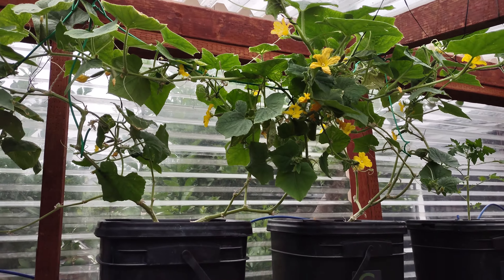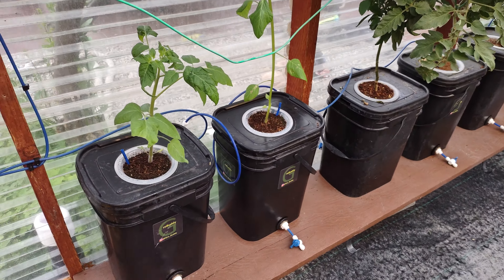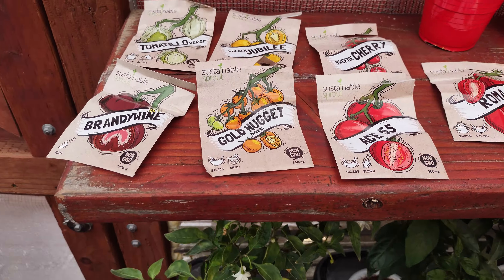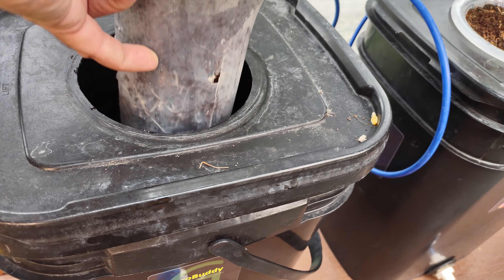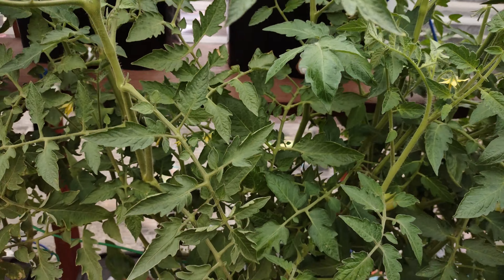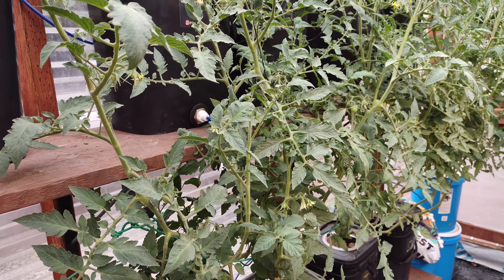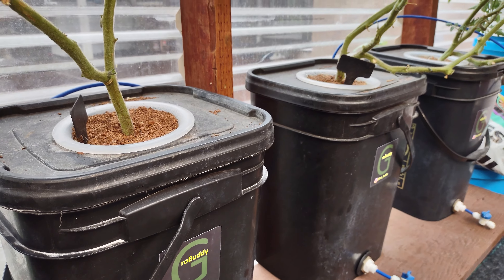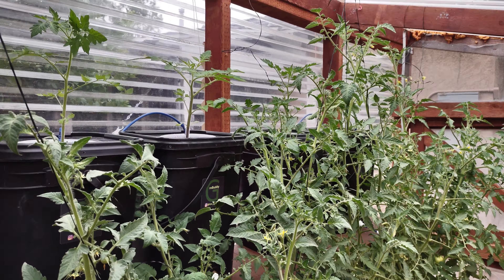Fully automated Kratky Method Hydroponic greenhouse growing tomatoes cucumbers & peppers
Growing with the GroBuddy. Fully automated kratky-method bucket. autofilling buckets using gravity reservoir allow for a 100% electricity free way to grow hydroponics.

If anyone has the ability to use wikipedia please add GroBuddy as a method so we don't discourage people from using this method on larger plants. the current description doesn't give hope to someone wanting to grow much larger plants using this method so allowing them to know about the GroBuddy they will know its possible under the right conditions

The Kratky method is a passive hydroponic technique for growing plants suspended above a reservoir of nutrient-rich water.[1] Because it is a non-circulating technique, no additional inputs of water or nutrients are needed after the original application, and no electricity, pumps, or water and oxygen circulation systems are required.[2] The Kratky method has applications both for commercial food production and as a small-scale and low-maintenance technique for home growers.[3] It has been described as "the simplest hydroponic system."[4]

Plants are placed in net cups filled with an inert growth medium such as rock wool, expanded clay aggregate, sphagnum moss, or coconut coir.[5][6] The net cups are suspended above a reservoir of water containing essential nutrients in solution.[7] Only the root tips are allowed to touch the surface of the reservoir. As the plant grows and depletes the water level, a gap of moist air will form and expand between the water surface and the base of the plant. The roots in this gap become laterally branching "oxygen roots," and absorb oxygen from the air inside the container.[8] By the time the water level is fully depleted, the plant should be ready to harvest. Thus, in one growing cycle, no additional replenishment of water or nutrients is needed beyond the initial application.[9]
The method is named after Bernard Kratky, a researcher at the University of Hawaii, who first proposed the method in the journal Acta Horticulturae in 2009.[2] In the article, Kratky discusses using floating pallets for commercial food production. Multiple plants are placed in net pots on boards that float atop a shared reservoir, with support beams slightly underneath the water level. As water is depleted, the boards eventually come to rest on the support beams, providing an air gap to allow oxygen intake.[2] The Kratky method has also found popularity among home growers, and is often carried out on smaller scales in containers such as buckets and mason jars.[10] The technique is designed for leafy vegetables that do not consume large amounts of water, so the water supply does not need to be continually replenished.